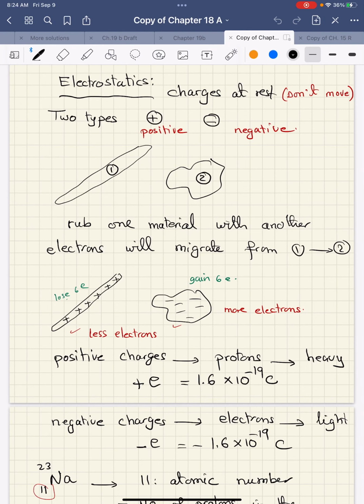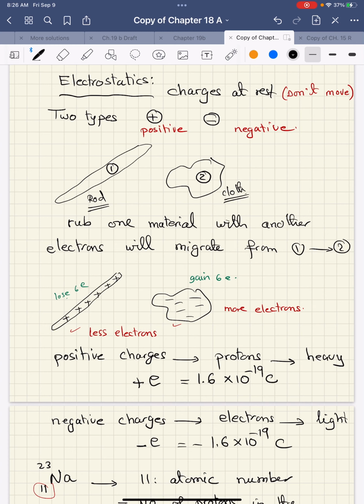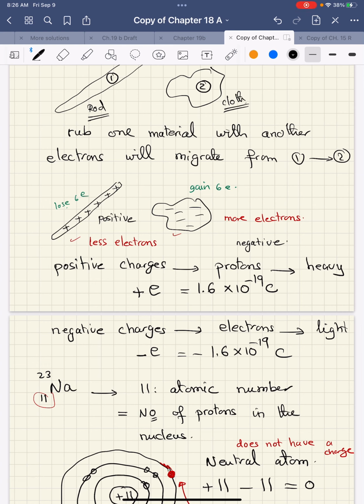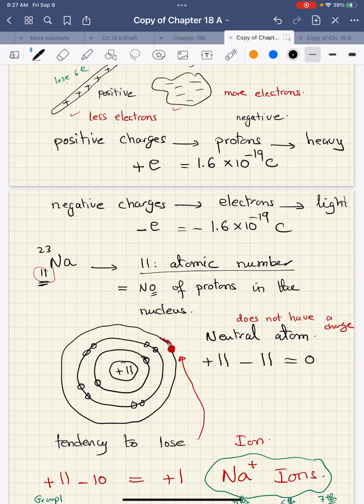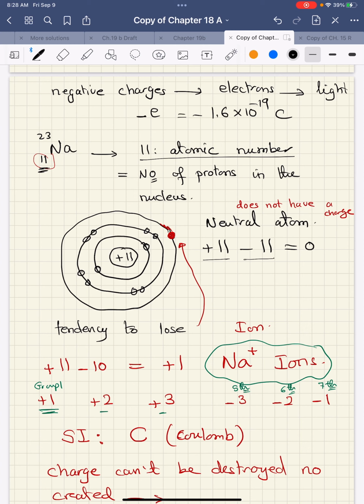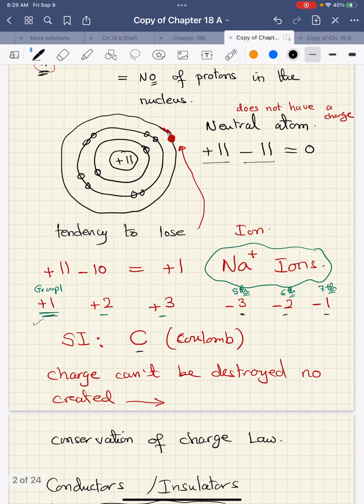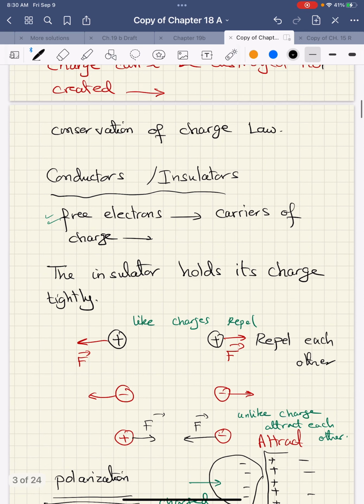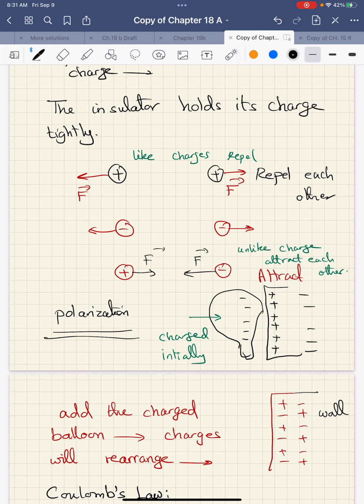September 9, 2022